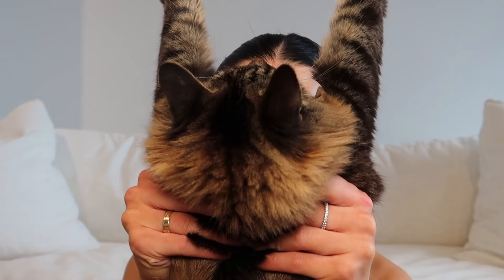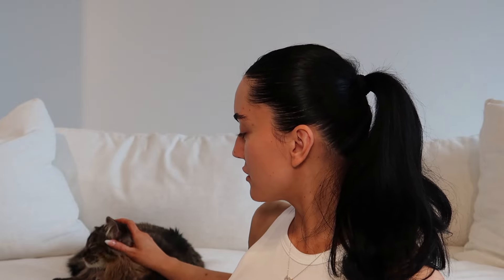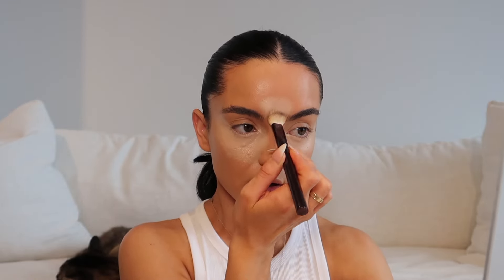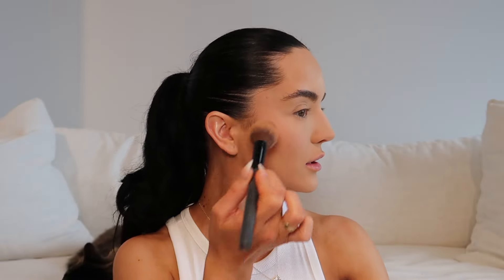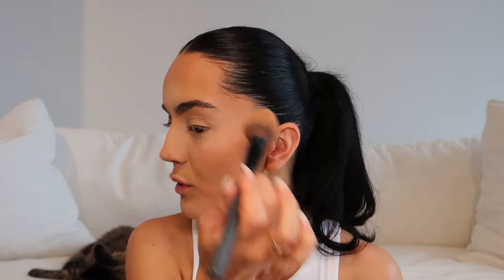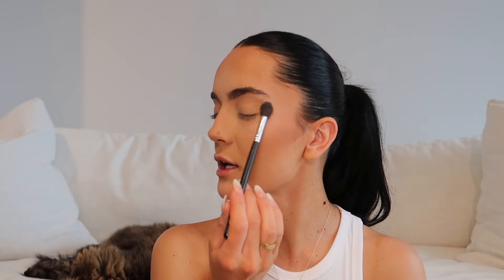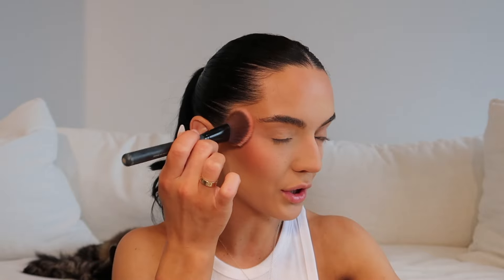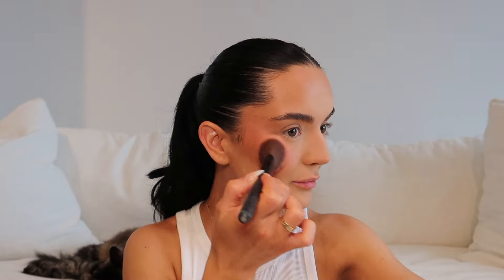my current favorite glam makeup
PRODUCTS USED:
Bobbi Brown Vitamin Enriched Face Base
Milk Hydro Grip
Charlotte Tilbury Flawless Filter Medium 4
Hourglass Vanish Concealer Cotton & Crème
Fenty Match Stick Truffle
Georgio Armani Luminous Silk Foundation 6.5
Giorgio Armani Luminous Silk Cheek Tint 62
Laura Mercier Translucent Loose Setting Powder
Hudabeauty Loose Baking Powder Cupcake
MAC Give Me Sun
Georgio Armani Blush 61
Got2b Brow & Edge Gel
Dior Diorshow Mascara
Pür Highlight Afterglow (discontinued)
Mario Lipliner Travis
Essence This is Nude Lipstick
KKW Nude 1 Lipstick (discontinued)
Morphe Flower Crown Lipgloss  (discontinued)